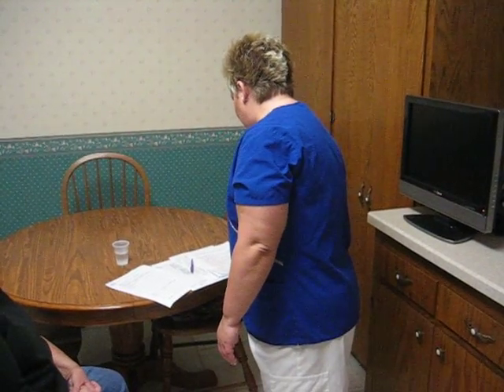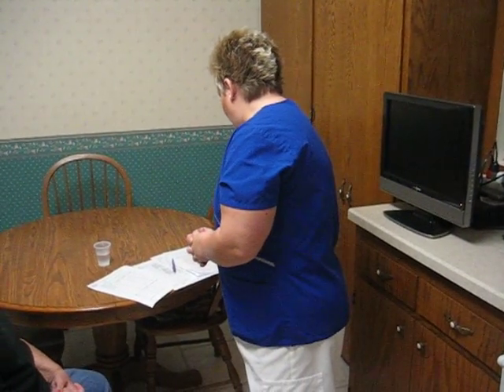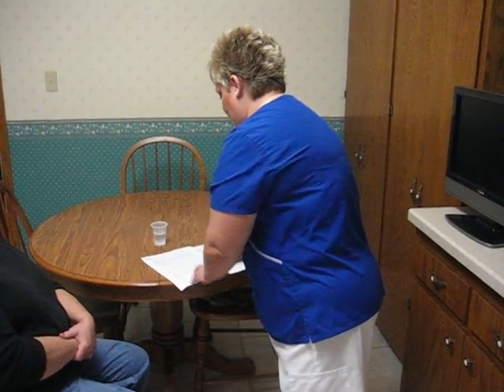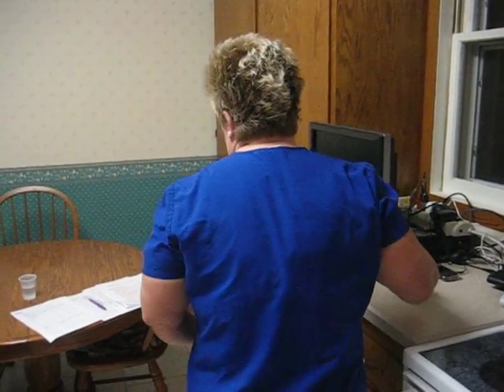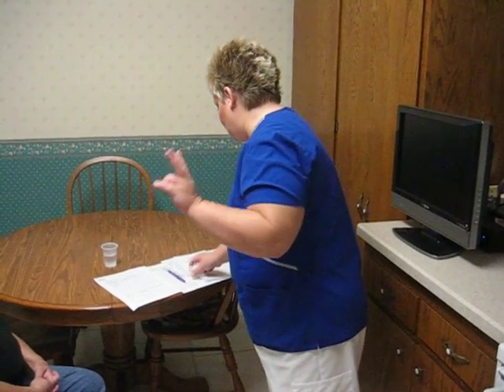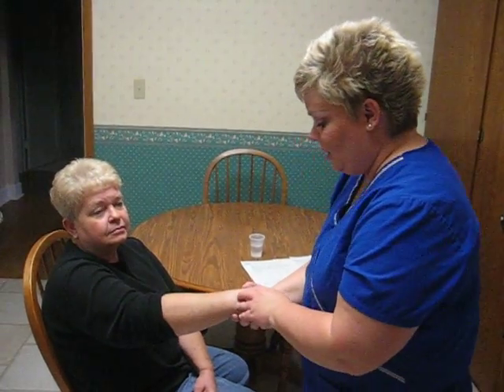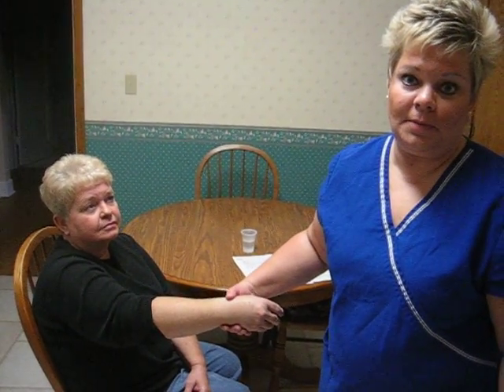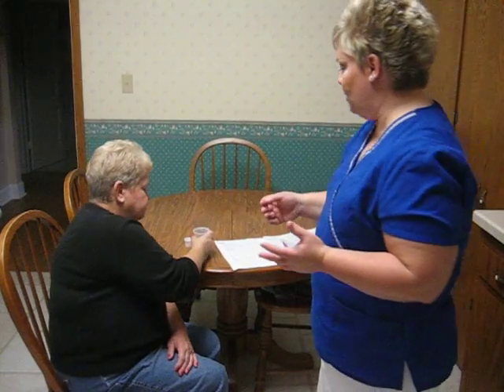Oral Medication Administration